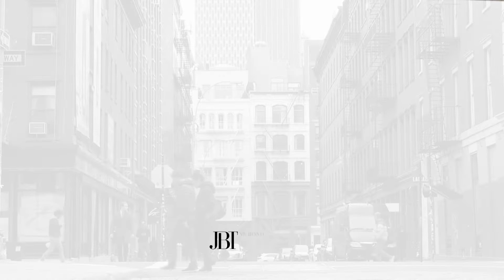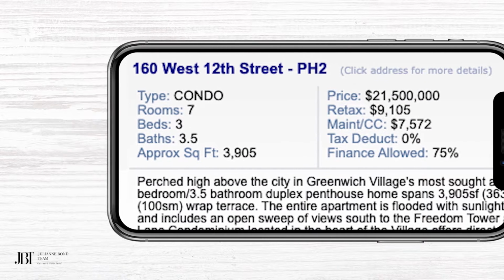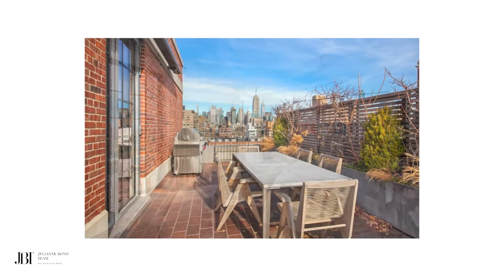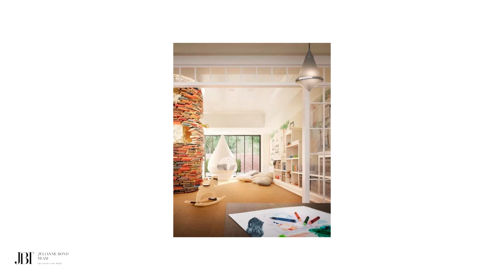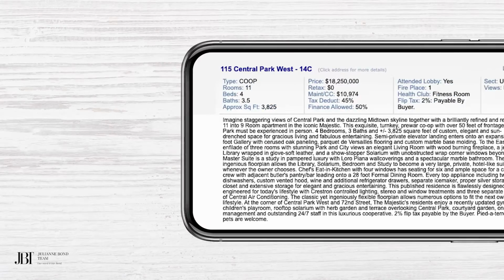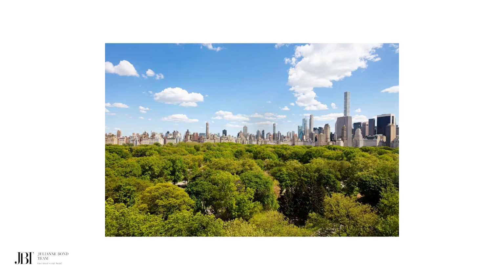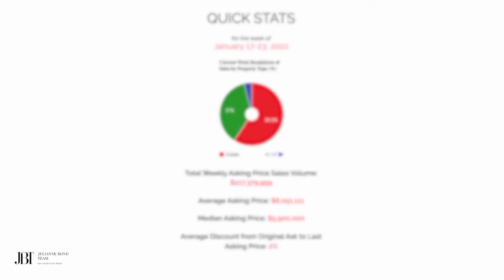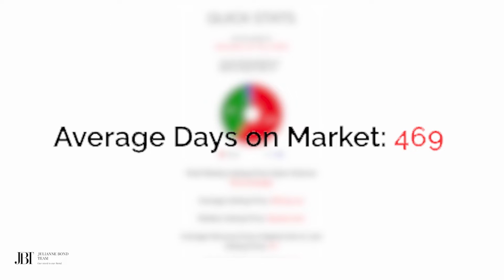State of the NYC Real Estate Market: January 17th - 23rd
Welcome to your weekly State of the New York City Real Estate Market update, where I bring you up-to-the-minute look at the luxury, Manhattan, and Brooklyn Market. All from your Senior Global Real Estate Advisor.

This week totaled 27 closings. Closings included 16 condos, 1 townhouse, 10 co-ops, and no additional condops.

#1 Contract
160 West 12th Street PH2
$21,500,000
3 Beds
3.5 Baths
Condo

#2 Contract
200 Amsterdam Avenue 37A
$21,500,000
5 Beds
5.5 Baths
Condo

If you want up to the minute news about what is happening in the New York City real estate market and which strategies will ensure your greatest success when buying or selling here, let’s talk.